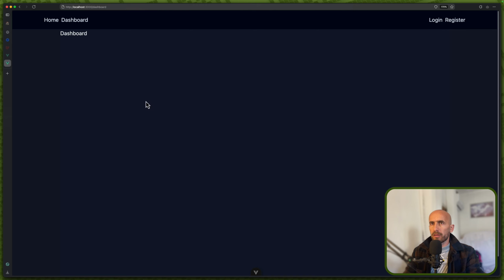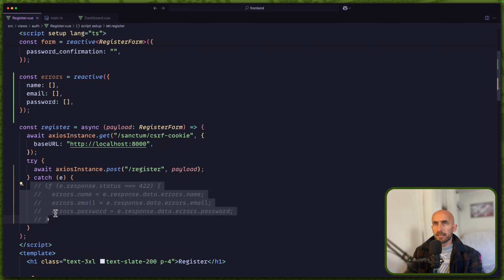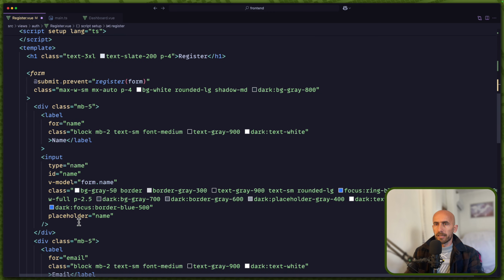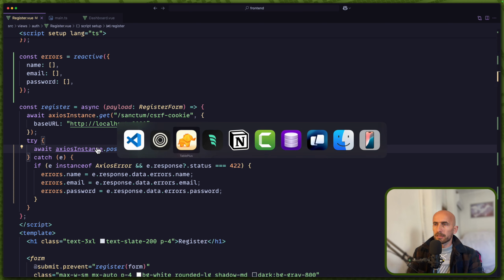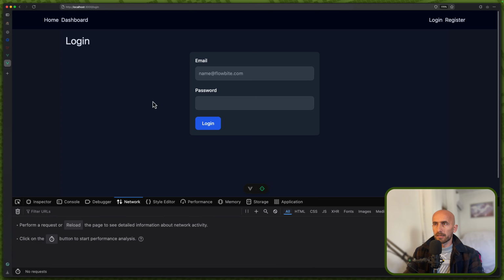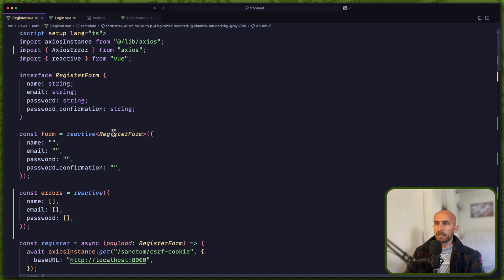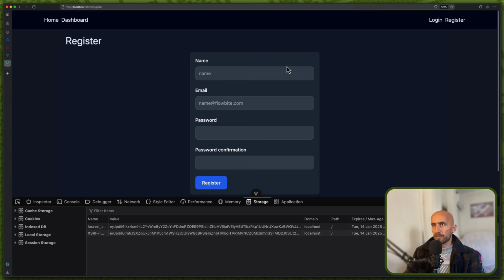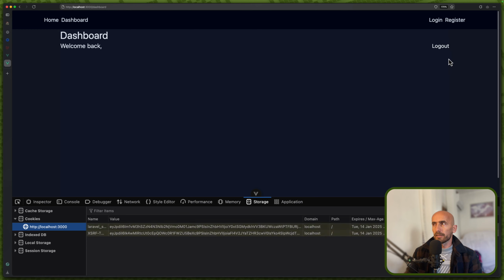07 Display Vlidation Errors - Laravel VueJS Tutorial 2025